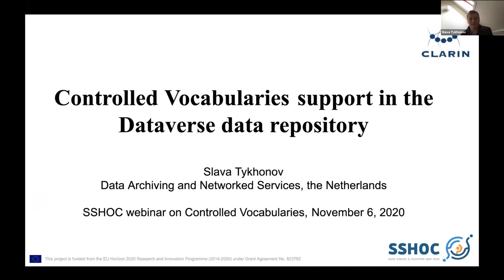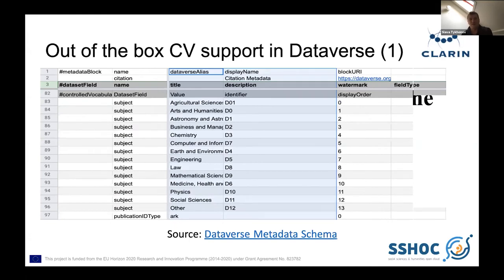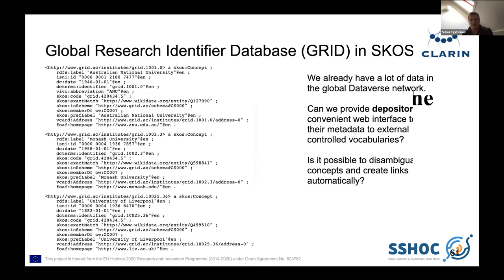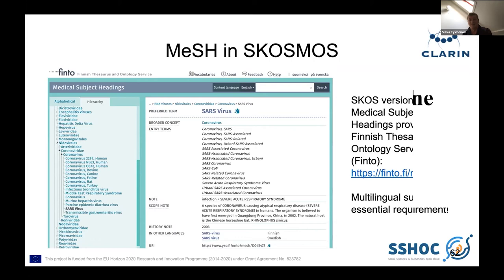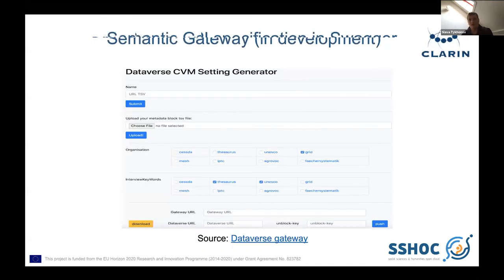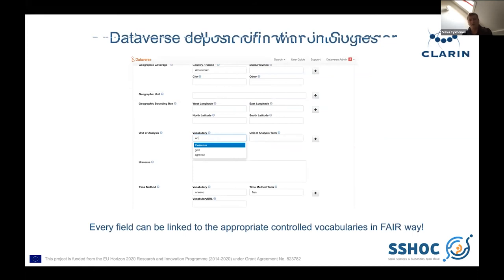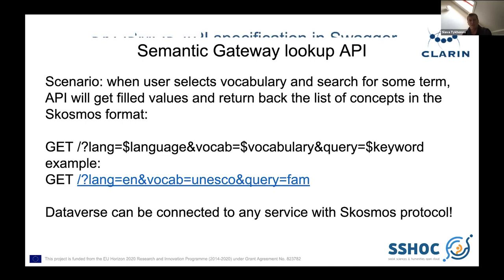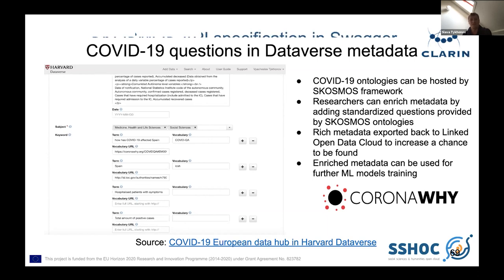How Dataverse supports external vocabularies - Slava Tykhonov (DANS-KNAW)